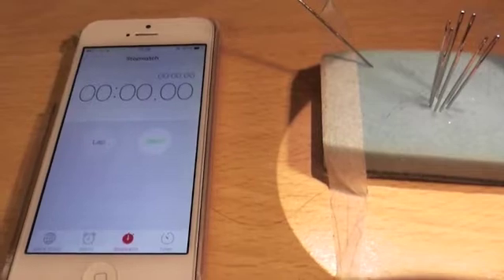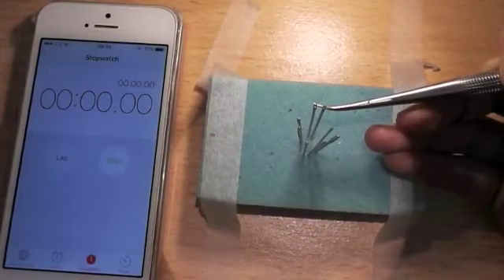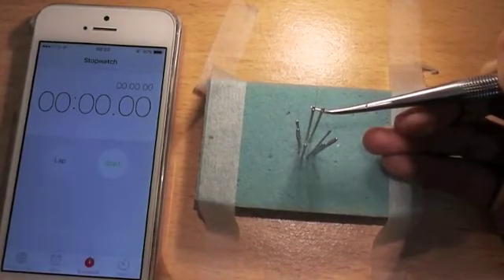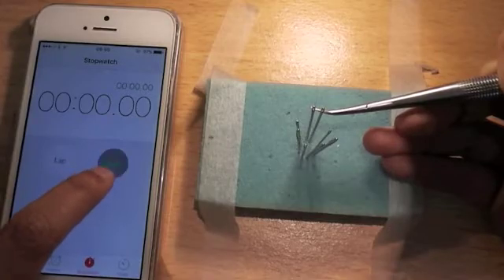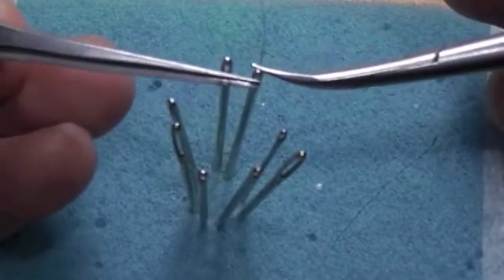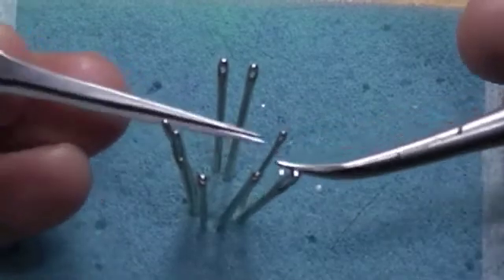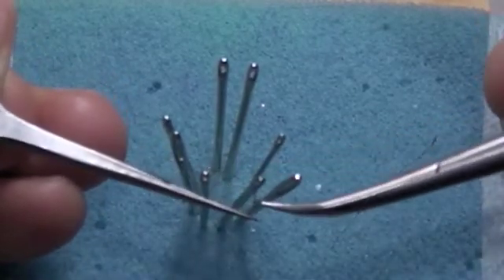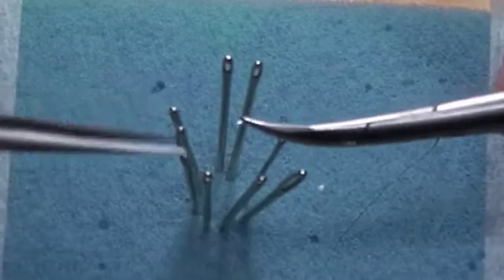Round the Clock Task for Microsurgery MI4 trainees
Step 1 Task 1- 'Round the clock'. Place 8 sewing needles in a sponge in a clock face fashion and pass a microsurgical needle through each sewing needle hole.

Round the Clock task modified for MI4 program but originally described by Chan WY1, Figus A, Ekwobi C, Srinivasan JR, Ramakrishnan VV J Plast Reconstr Aesthet Surg. 2010 Aug;63(8):1323-8

dhalia